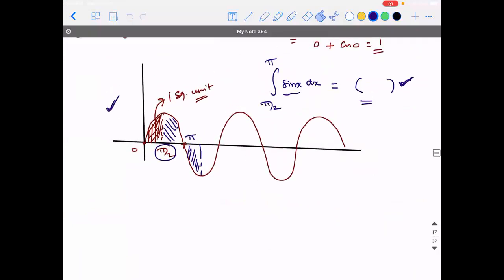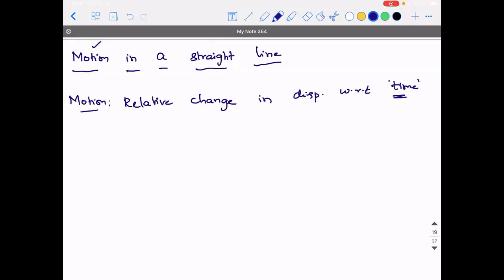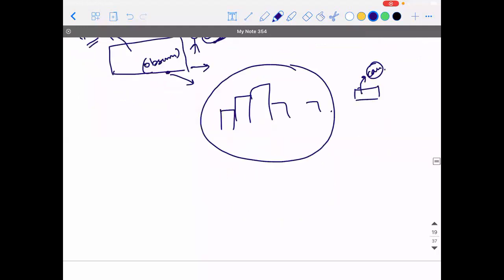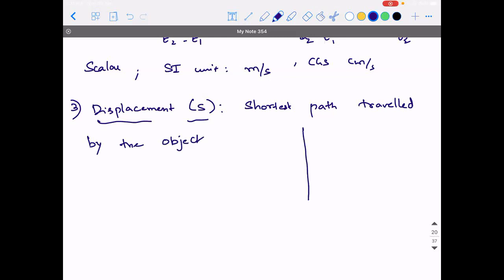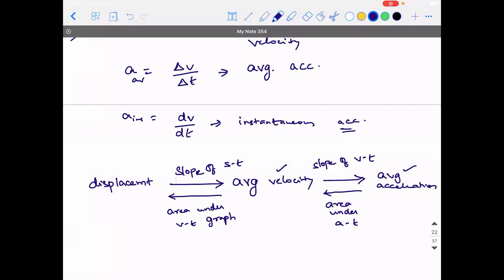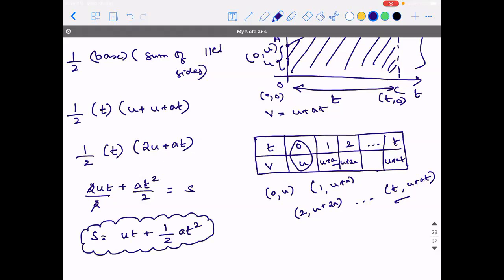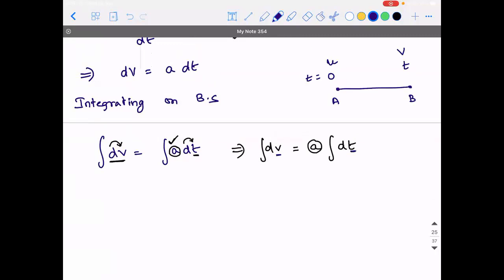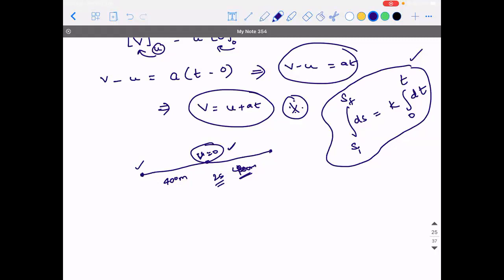XI Physics 30th June 2021